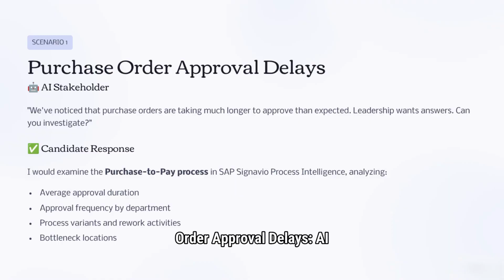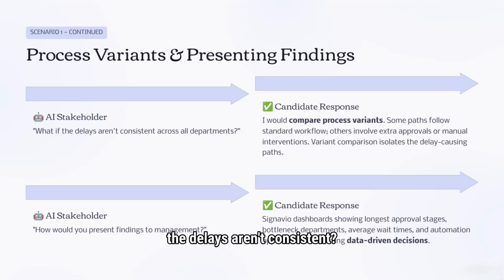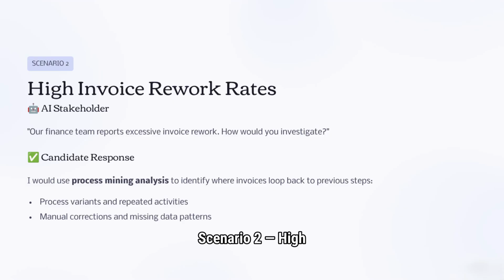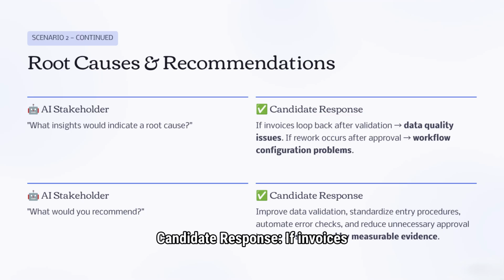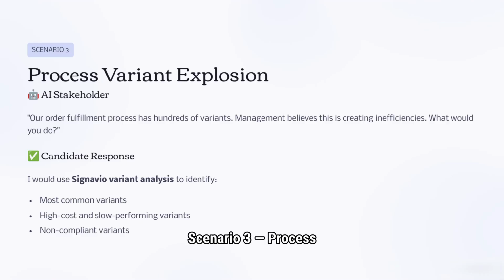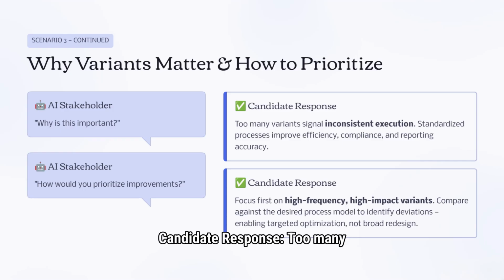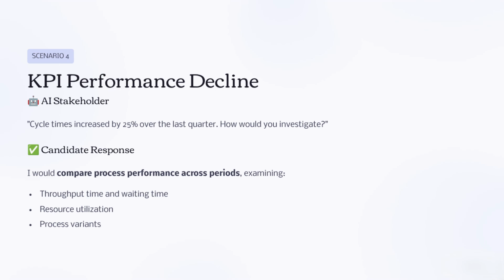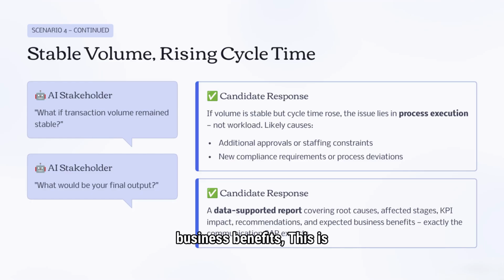SAP C_SIGDA Exam 2026 | SAP Signavio Process Data Analyst AI Role-Play Scenarios & Exam Tasks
Preparing for the SAP Certified - Process Data Analyst - SAP Signavio (C_SIGDA) certification?

This video walks you through realistic SAP C_SIGDA AI Role-Play scenarios designed to reflect the new SAP performance-based exam format. Instead of traditional multiple-choice questions, SAP now evaluates candidates through real-world business situations where you must analyze process data, identify bottlenecks, interpret KPIs, and communicate recommendations to stakeholders.

In this video, you'll practice SAP exam tasks similar to those found in the SAP Signavio certification assessment.

✅ Purchase Order Approval Delay Analysis
✅ Invoice Rework Investigation
✅ Process Variant Analysis
✅ KPI Performance Evaluation
✅ SAP Signavio Process Intelligence Concepts
✅ SAP Scenario-Based Questions
✅ SAP Exam Simulation Exercises

C_SIGDA Exam Details

📌 Exam Code: C_SIGDA
📌 Certification: SAP Certified - Process Data Analyst - SAP Signavio
📌 Audience: SAP Data Analysts
📌 Exam Format: AI Role-Play / Scenario-Based Assessment
📌 Number of AI Role-Plays (Scenarios): 7

This video is ideal for SAP consultants, SAP data analysts, business process analysts, process mining professionals, and anyone preparing for the SAP Signavio certification exam.